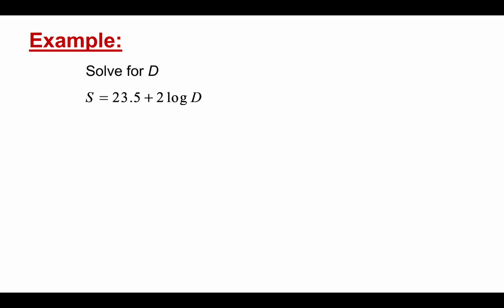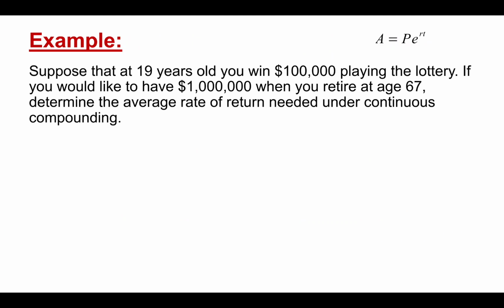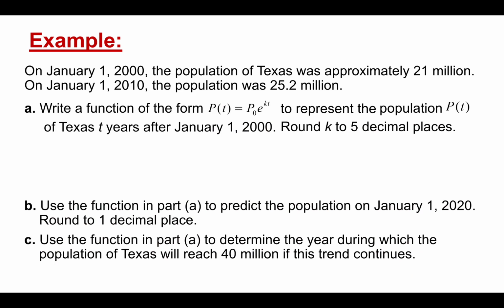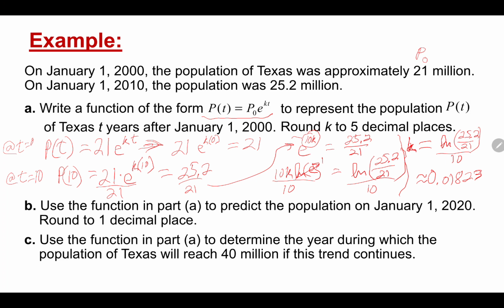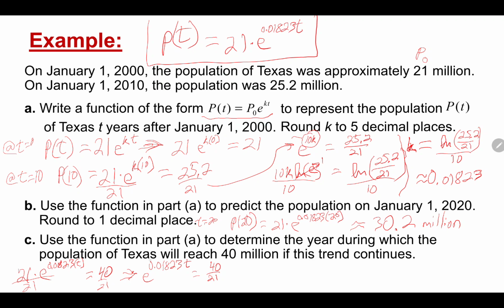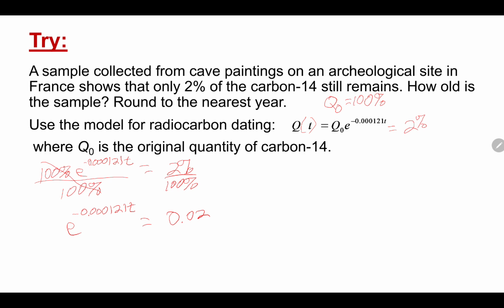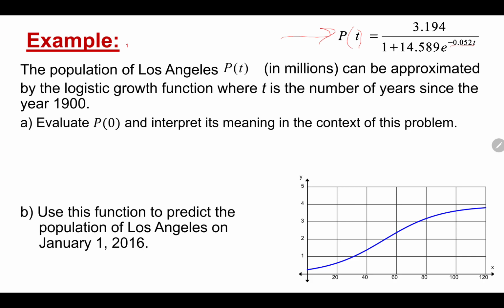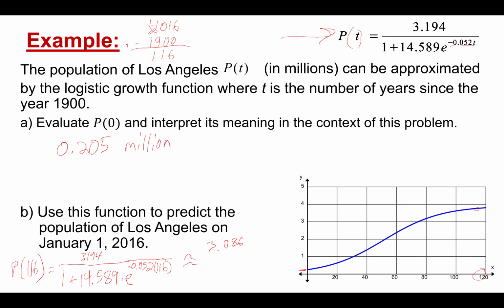Modeling with Exponential and Logarithms